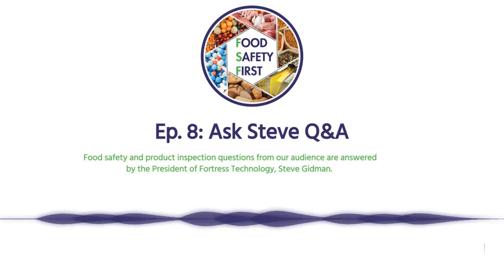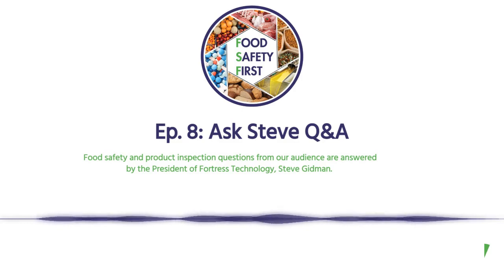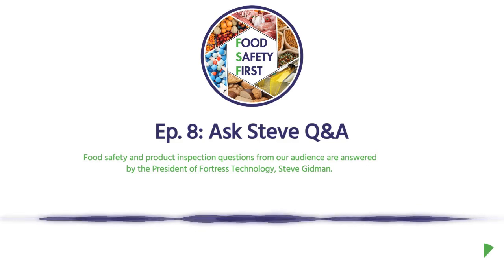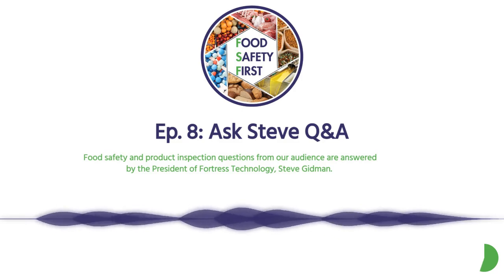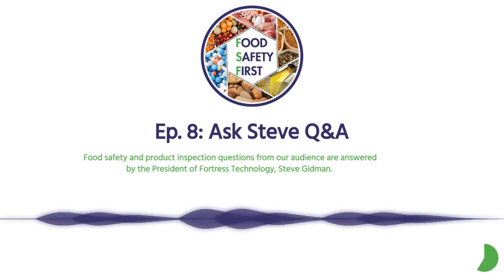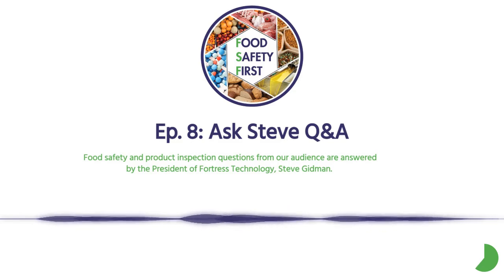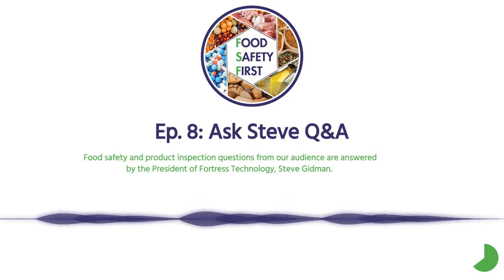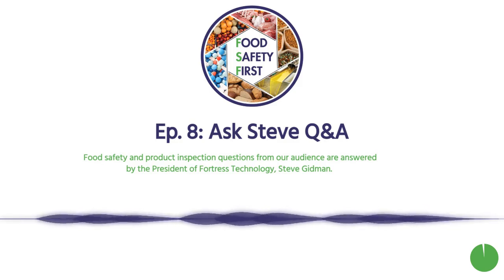Episode 8: Ask Steve Q&A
In our "Ask Steve" segment of the podcast, product inspection and food safety questions from our audience are addressed by the President of Fortress Technology, Steve Gidman. Steve answers questions from our audience regarding metal detector upgrades, purchasing a used metal detector and why it's important to understand how your metal detector works.